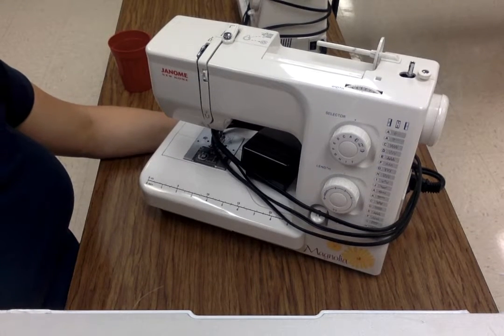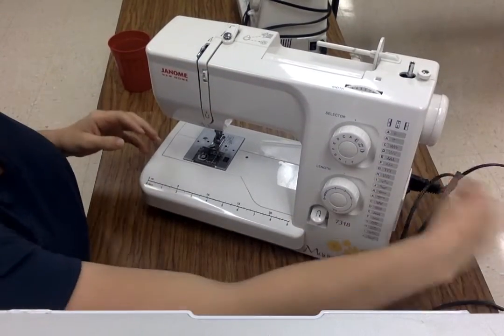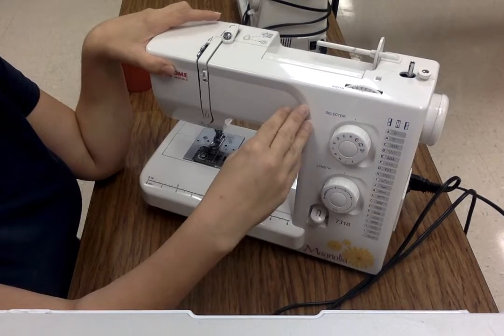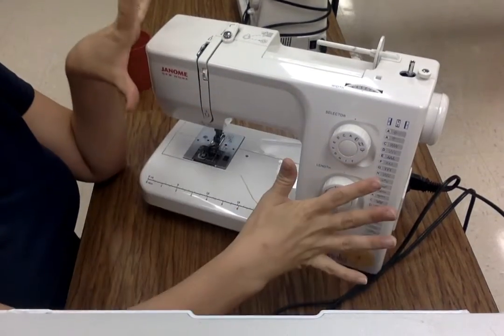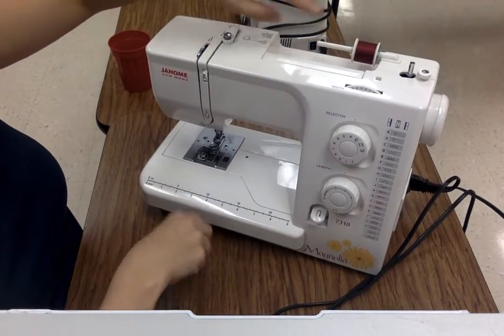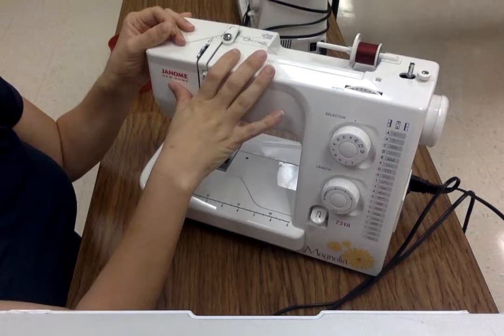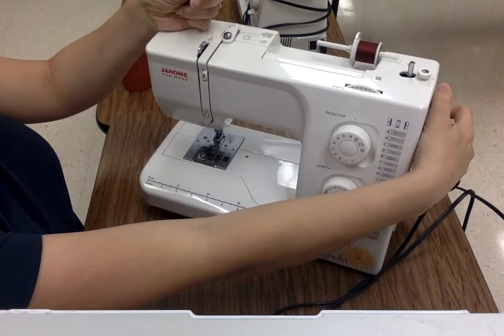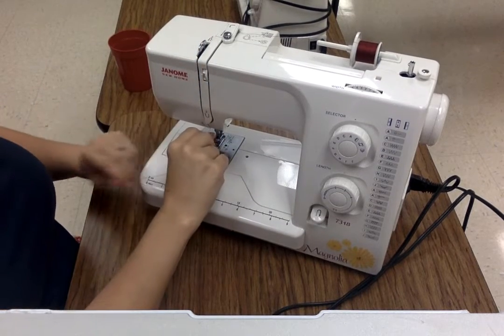Farnsworth Threading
Threading a Janome Magnolia 7318 for students